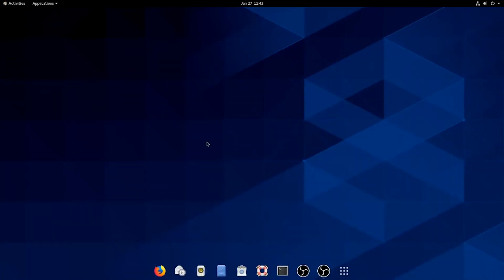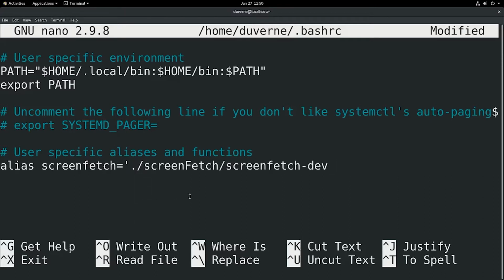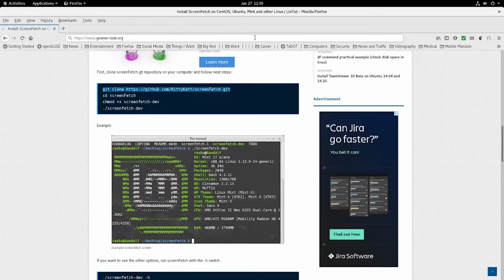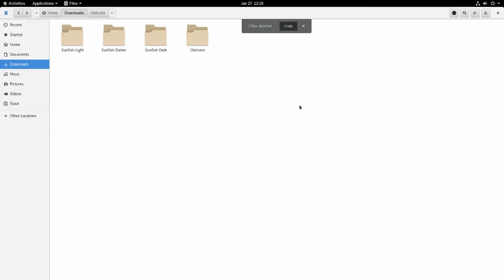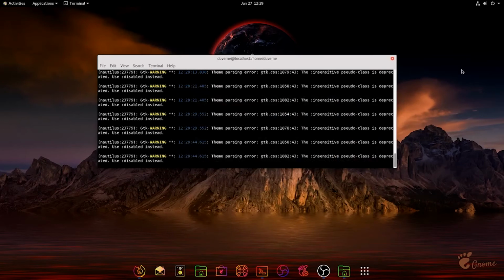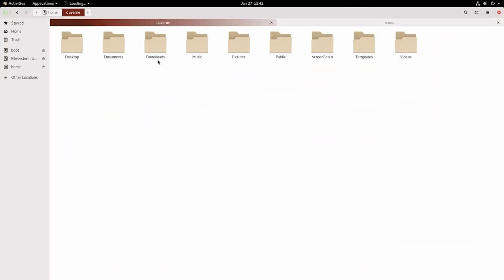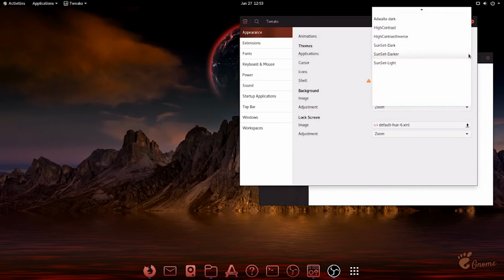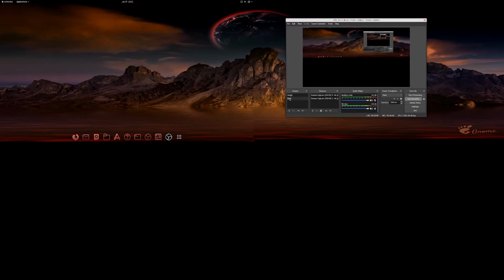How to Install Screenfetch, Icons, and GTK Themes in CentOs 8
In this misadventure, I walk the viewers through the processes of installing Screenfetch, Icons, and GTK themes in CentOs 8. CentOs requires a different procedure for installing Screenfetch than most other distros, where you can simply install it directly from their repos. I also cover the techniques I use to make Screenfetch display every time the terminal opens. Along the way, I create a couple of aliases, which are custom-made commands to be used in the terminal.